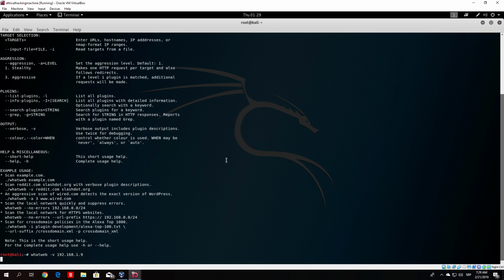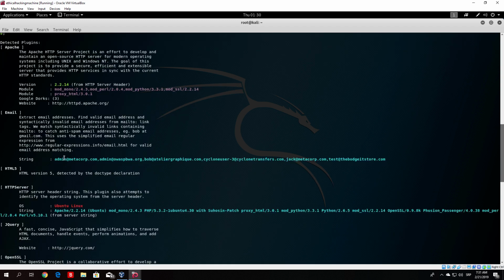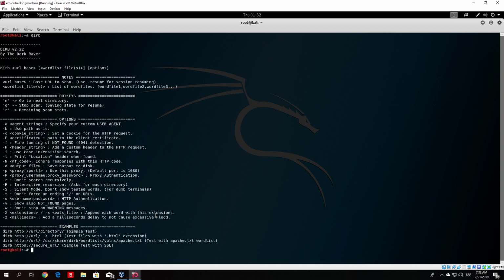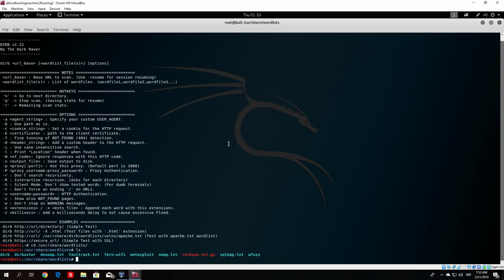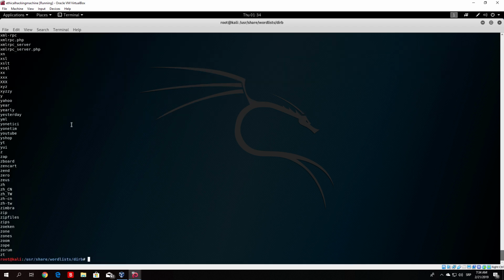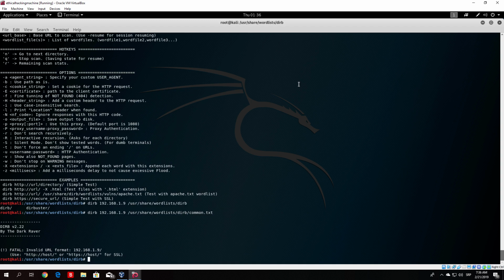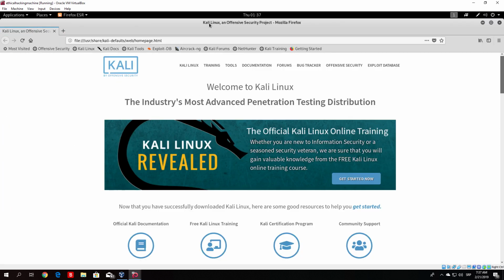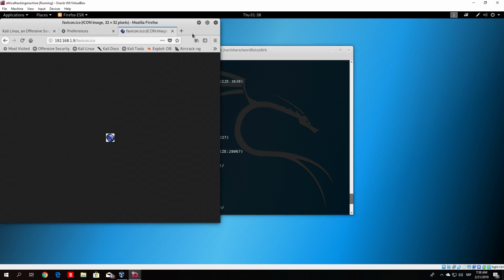Webpentest Whatweb & Dirb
WhatWeb identifies websites. Its goal is to answer the question, “What is that Website?”. WhatWeb recognizes web technologies including content management systems (CMS), blogging platforms, statistic/analytics packages, JavaScript libraries, web servers, and embedded devices. WhatWeb has over 1700 plugins, each to recognize something different. WhatWeb also identifies version numbers, email addresses, account IDs, web framework modules, SQL errors, and more.
DIRB is a Web Content Scanner. It looks for existing (and/or hidden) Web Objects. It basically works by launching a dictionary-based attack against a web server and analyzing the response.

DIRB comes with a set of preconfigured attack wordlists for easy usage but you can use your custom wordlists. Also, DIRB sometimes can be used as a classic CGI scanner, but remember is a content scanner, not a vulnerability scanner.